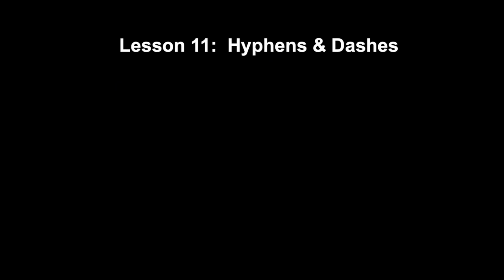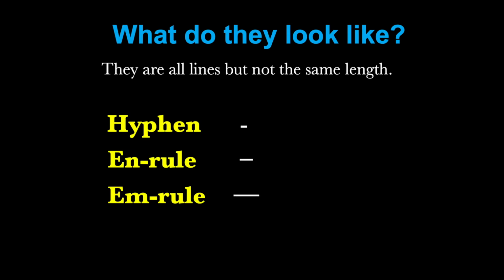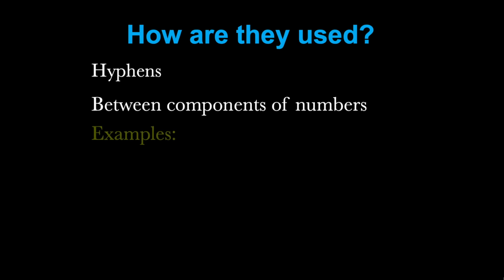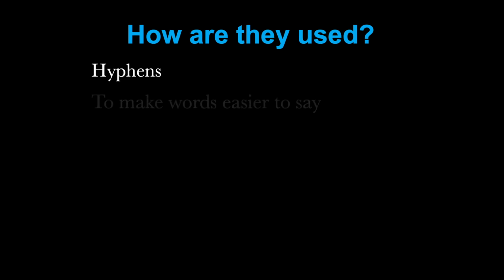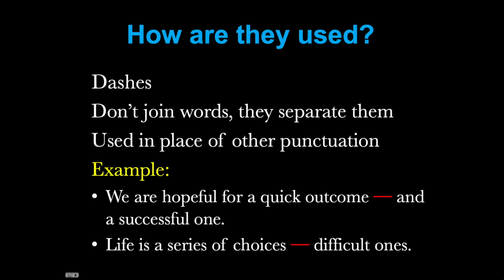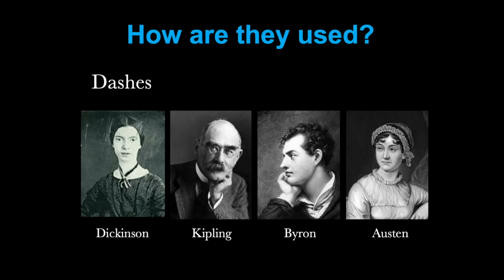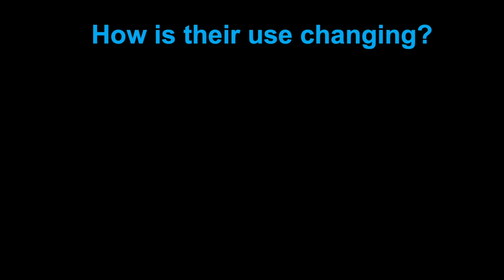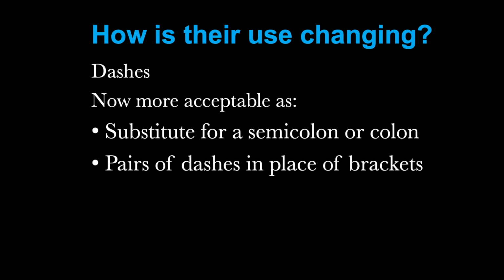Writing Space — Grammar & Punctuation Lesson 11. Hyphens & Dashes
Do you know the difference between a hyphen and a dash? Do you know when they should be used? Watch this short video for a clear and simple explanation.